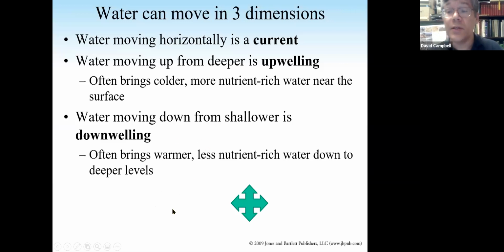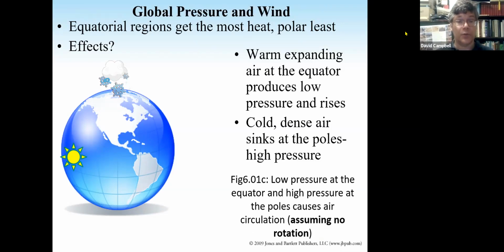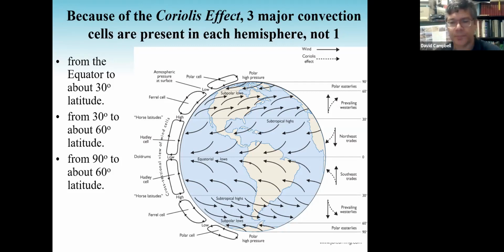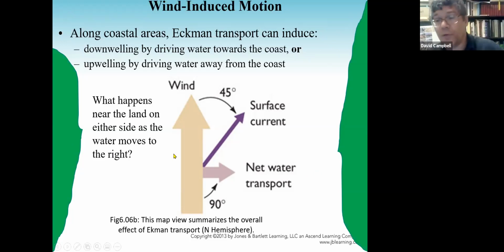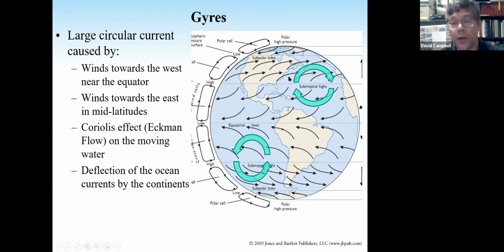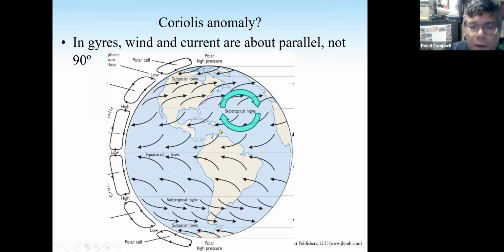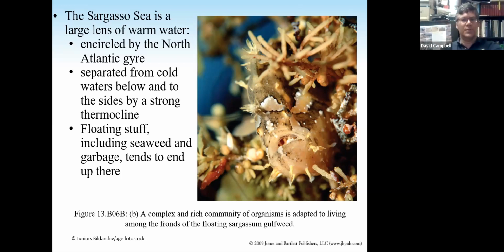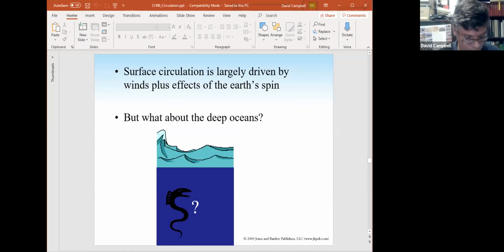CurrentsLecture1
What causes and shapes currents in shallow water